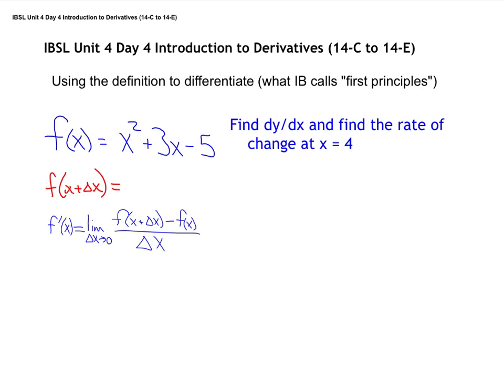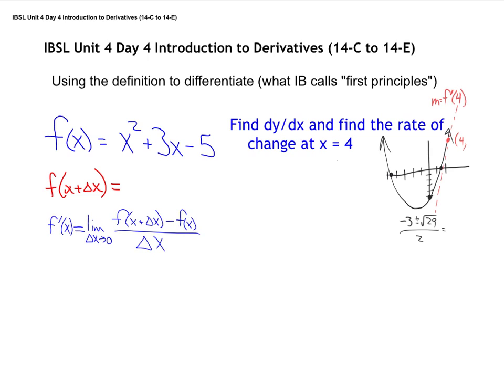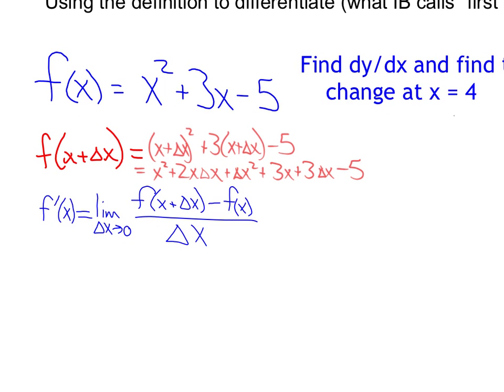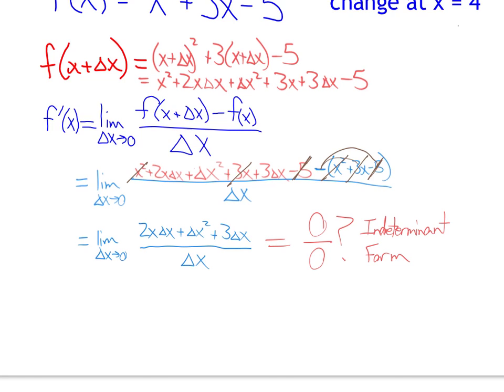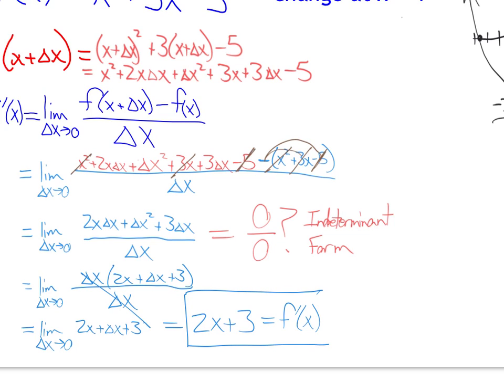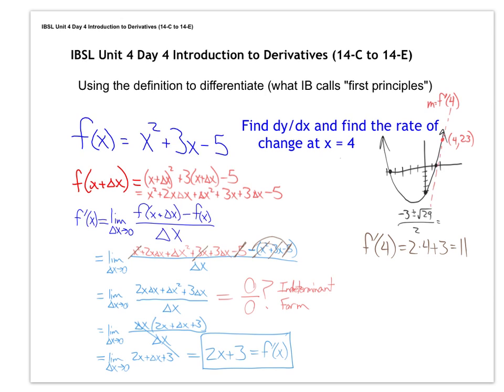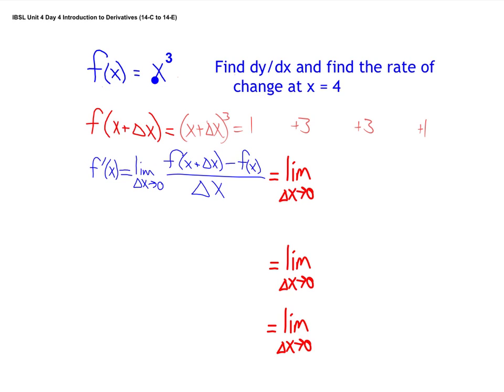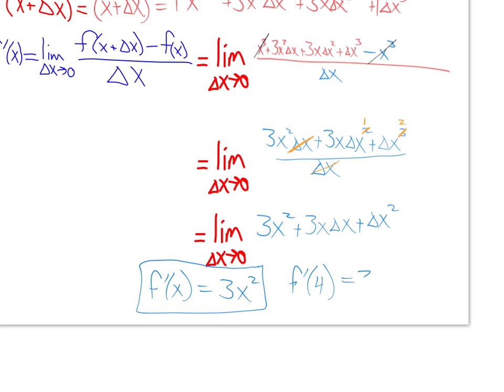Unit 4 Day 4 Derivatives by First Principles